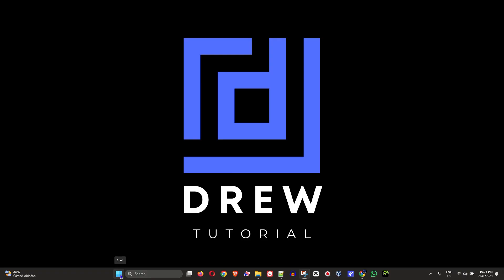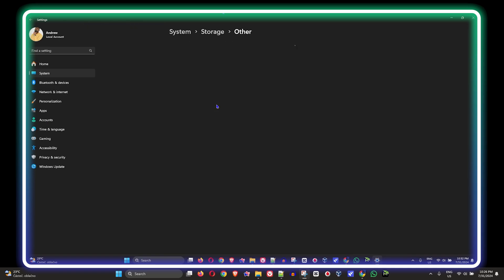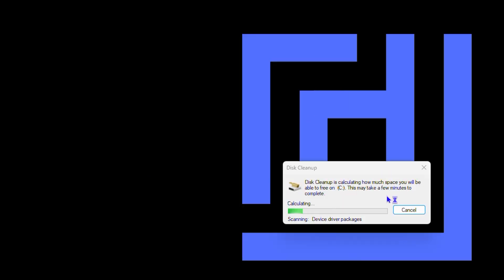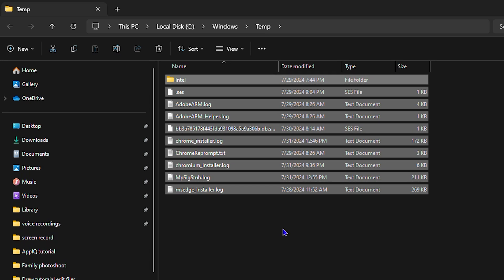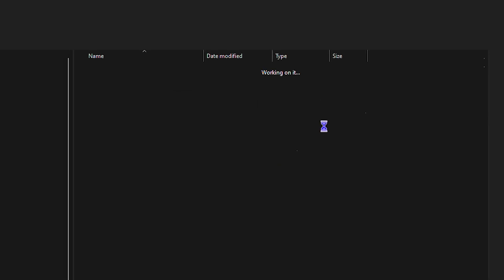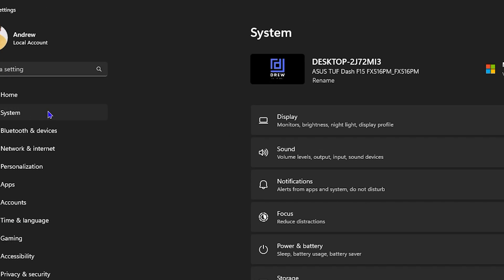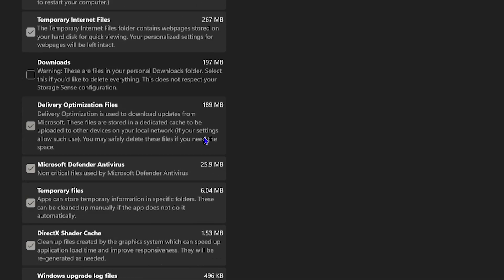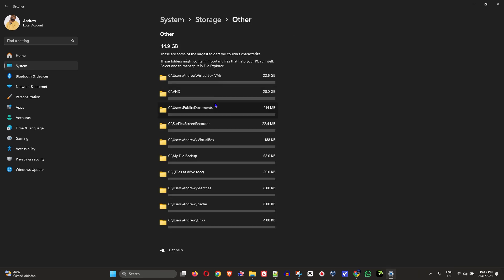How to Easily Find and Delete Unwanted Files in Windows 11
In this tutorial, I show you How to Easily Find and Delete Unwanted Files in Windows 11.